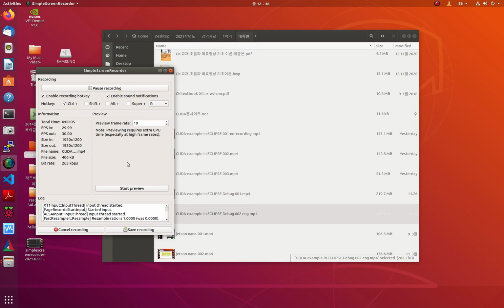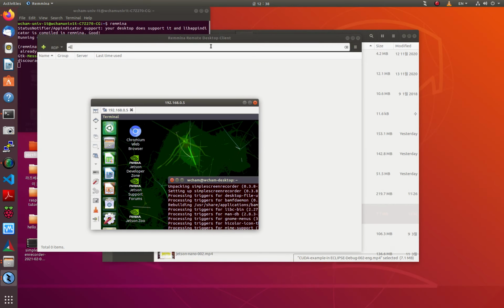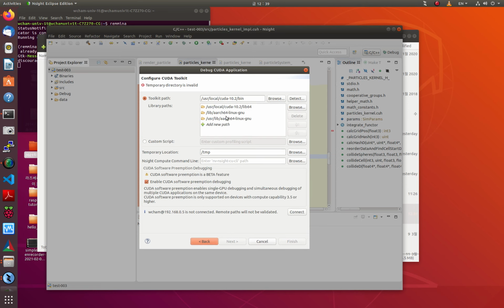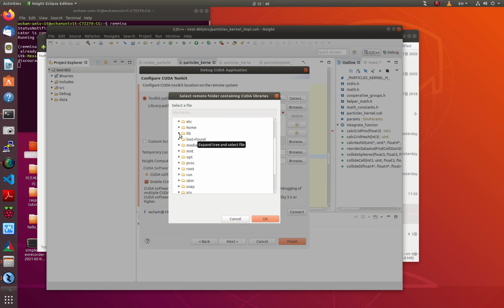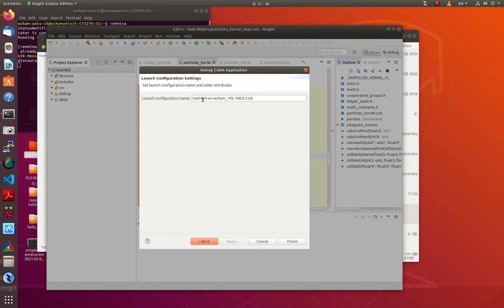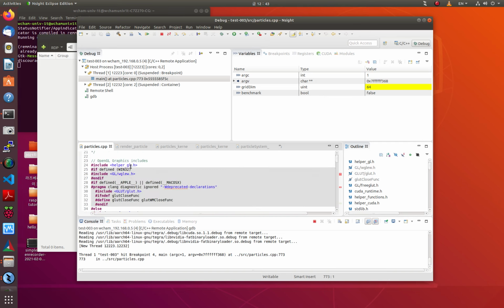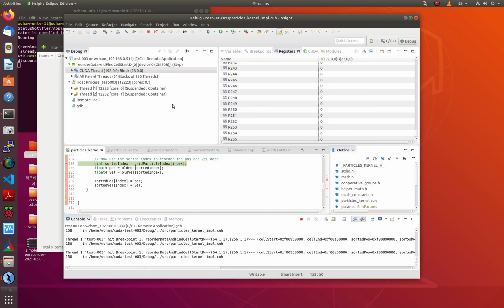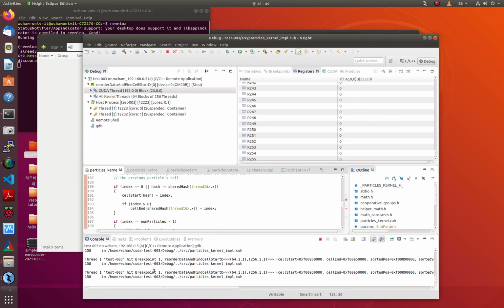CUDA example in ECLIPSE Debug 002 eng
Debugging  CUDA Program particles running on Jetson Nano by using remotely connected Ubuntu 18.04 LTS host by using  Nsight Eclipse.